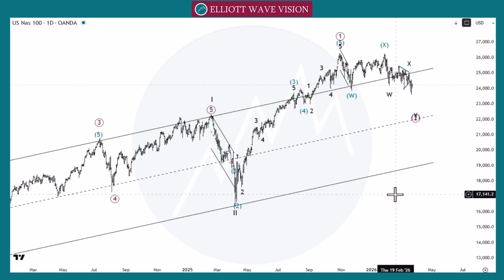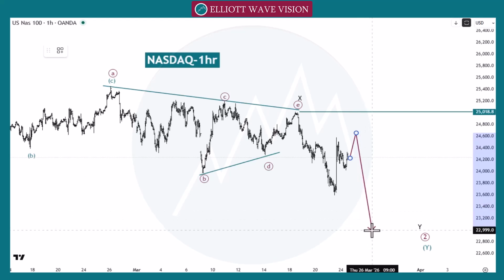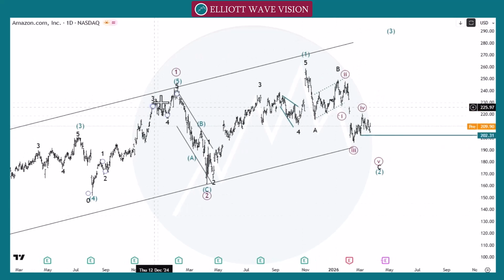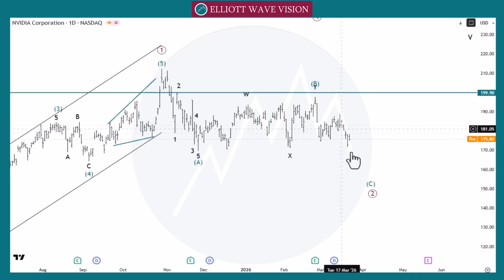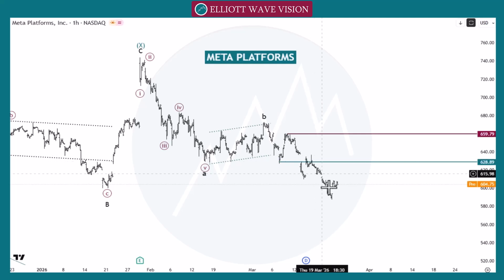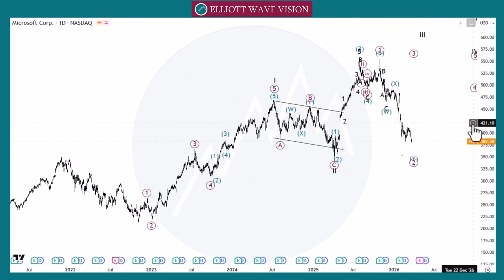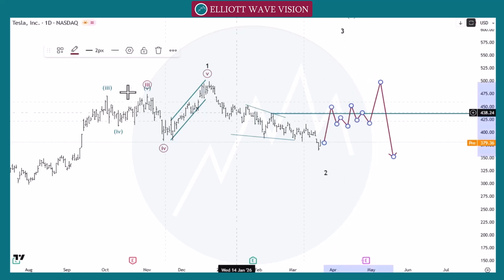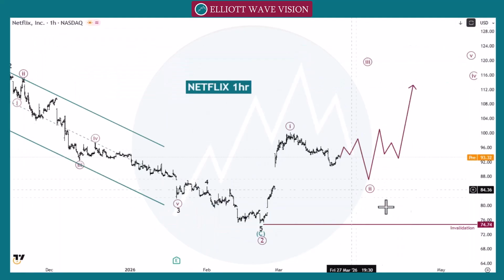NASDAQ: AAPL, AMZN, NVDA, META, , GOOGL, MSFT, TSLA, , NFLX. Elliott Wave Trading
Elliott Wave Trading Strategies: SP500 (SPX), NASDAQ 100 (NDX), Apple (AAPL), Tesla (TSLA), Amazon (AMZN), Nvidia (NVDA), Microsoft (MSFT), Meta Platforms (META), Netflix (NFLX), Alphabet (GOOGL), Bitcoin (BTC). Stock market Elliott Wave technical analysis and trading strategies:

✅ Elliott Wave Vision — Weekly Market Analysis Schedule
📅 Monday — Indices
S&P 500, NASDAQ 100, DAX 40, NIFTY 50, FTSE 100, ASX 200, Dow Jones
📅 Tuesday — Stocks
AAPL, AMZN, NVDA, META, GOOGL, MSFT, TSLA, NFLX
📅 Wednesday — Forex Analysis
DXY, EUR/USD, GBP/USD, USD/JPY, USD/CAD, USD/CHF, GOLD, SILVER
📅 Thursday — Indian Stocks Analysis 🇮🇳
NIFTY 50, BANK NIFTY, RELIANCE, HDFC BANK, ICICI BANK, INFY, TCS
📅 Friday — Crypto Analysis
Bitcoin, Ethereum, XRP, Solana, Cardano, Dogecoin

Trading or investing in financial markets involves risk, including possible loss of capital.
Elliott Wave Vision and  accept no responsibility for any trading decisions or outcomes.

🎓 Elliott Wave + Trading Levels Course — Module 1 Chapter 1 &2 Released!
 In this chapter, you’ll learn why Trading Levels are the foundation of clean Elliott Wave analysis, how markets react around key levels, and how to apply these concepts to Forex, Indices, Crypto, and Commodities.
👉 Watch Module 1 Chapter 1:
   •    • Elliott Wave + Trading Level Course | Modu...